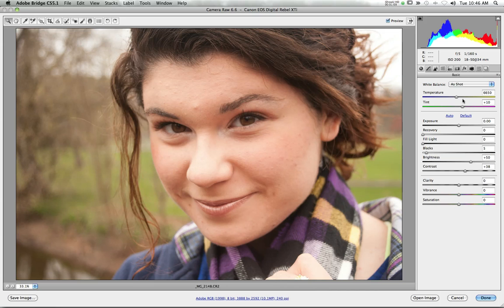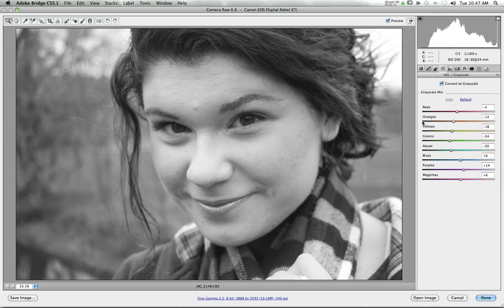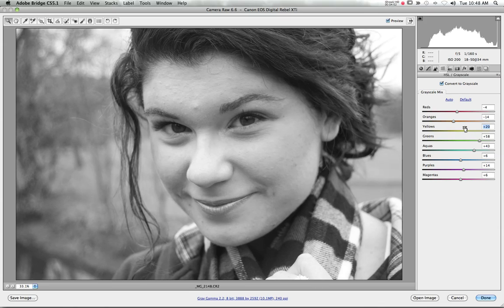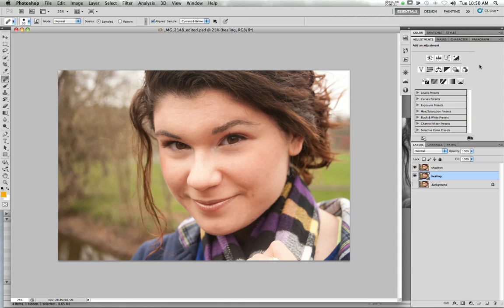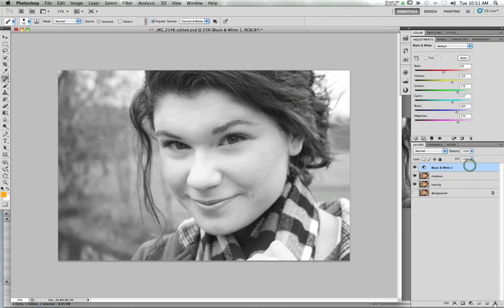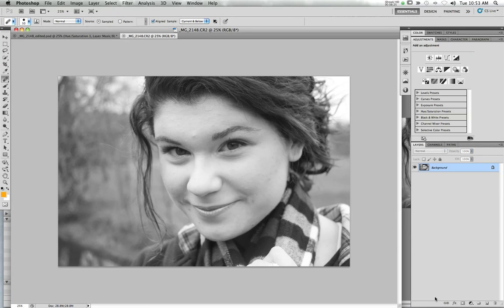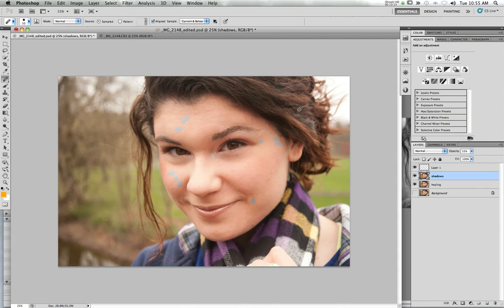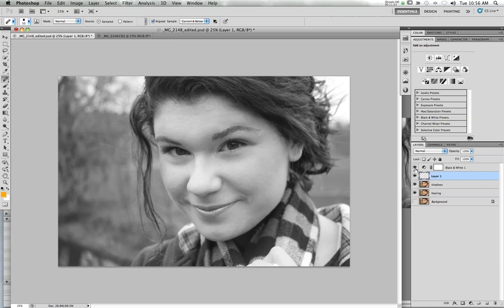Using Camera RAW or Photoshop to Make an Image Black and White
There are many ways to make an image black and white (greyscale), but there are a couple of ways that give you a lot more control over the way the image works.  In this tutorial I go over how to do this in Camera RAW and in Adobe Photoshop, and discuss the negatives and positives of both methods.